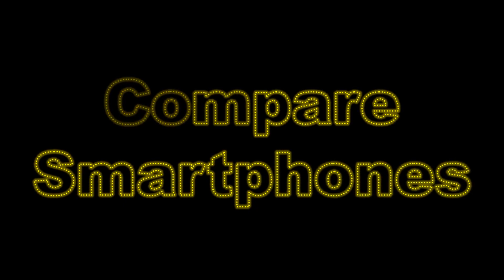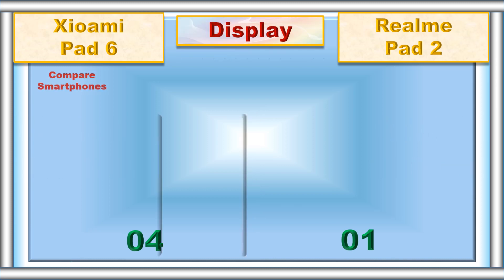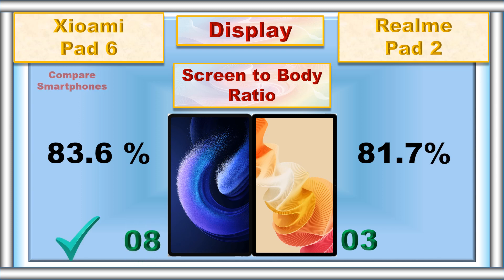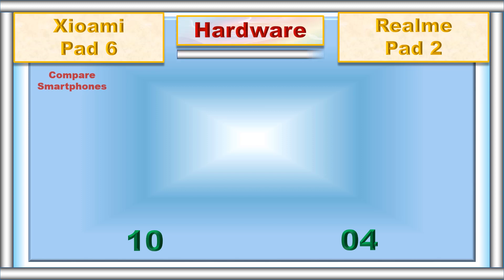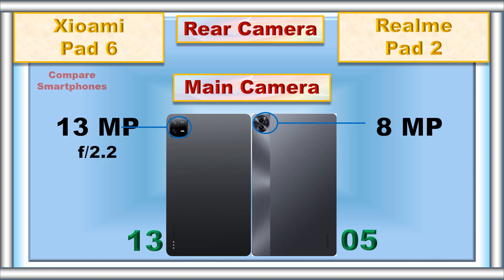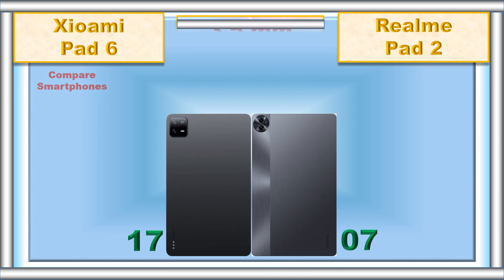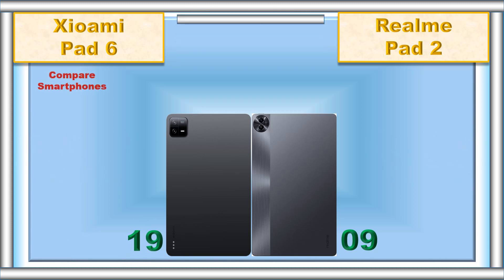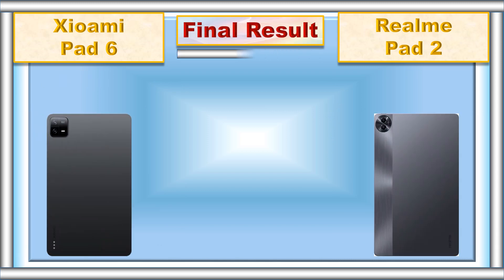Realme Pad 2 vs Xiaomi Pad 6: Budget Tablet Showdown!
In this ultimate budget tablet comparison, we pit the Realme Pad 2 against the Xiaomi Pad 6 to see which one offers the best value for your money. From performance and display to battery and features, we leave no stone unturned to help you make an informed decision. Find out which budget tablet reigns supreme in this exciting face-off!

0:00 Intro
0:04 Battery
0:09 Fast Charger
0:16 Weight
0:23 Thickness
0:31 Display Type
0:37 Screen Size
0:44 Refresh Rate
0:50 Resolution
0:57 Screen to Body Ratio
1:06 RAM
1:14 Storage
1:24 Card Slot
1:33 Processor
1:41 GPU
1:47 Operating System
1:57 Rear Main Camera
2:06 Rear Camera Video Recording
2:17 Main Front Camera
2:23 Front Camera Video Recording
2:32 3.5 mm Jack
2:38 Loud Speaker
2:45 Fingerprint Scanner
2:52 USB Type
2:58 Network
3:04 Price
3:12 Summary
3:30 Final Result